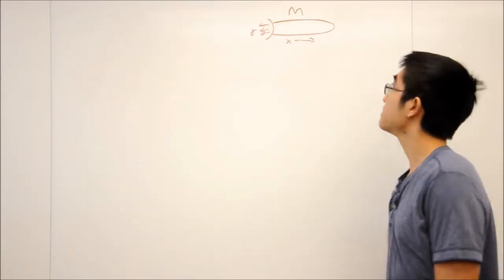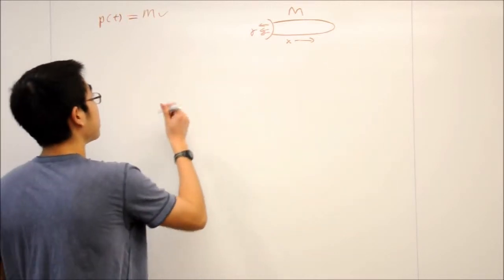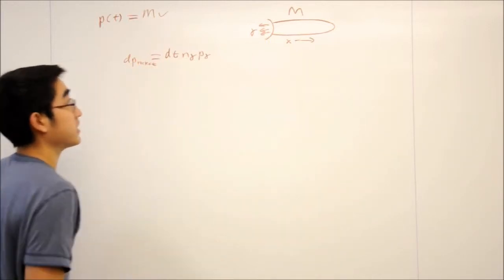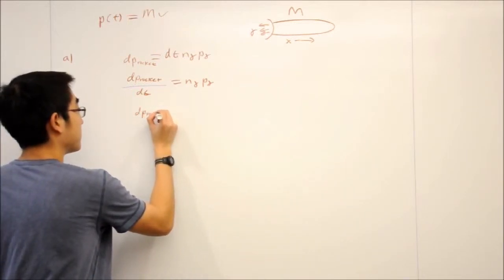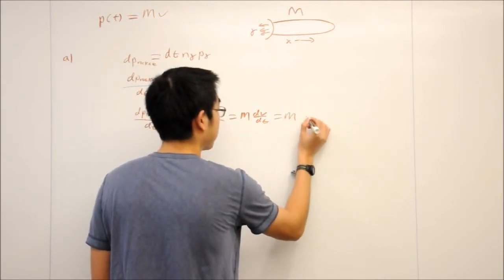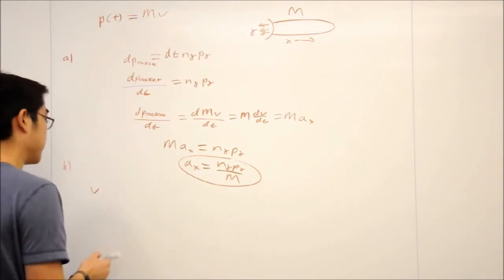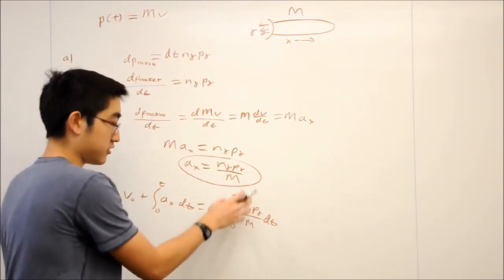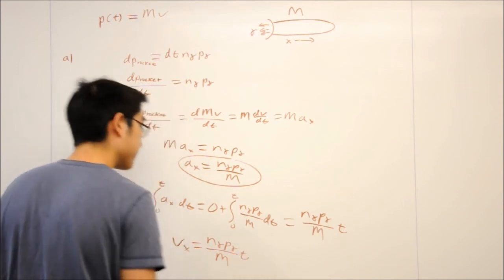Lecture 4 - Problem 2 Solution